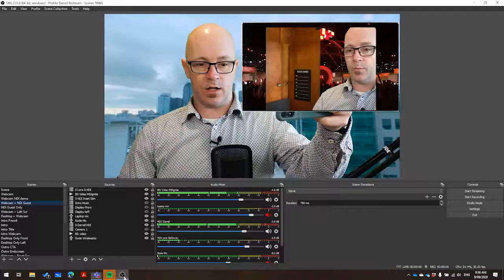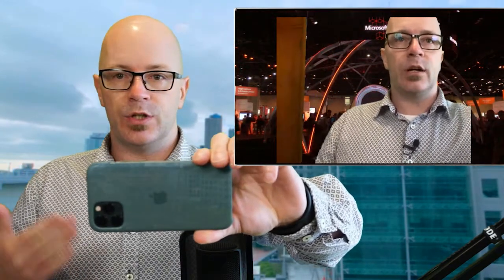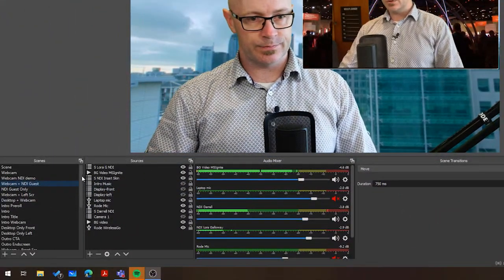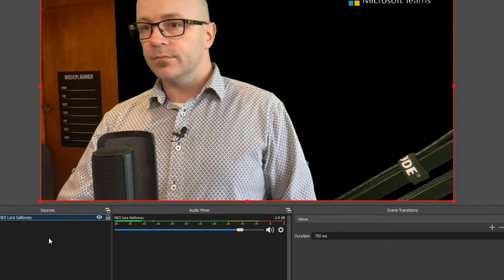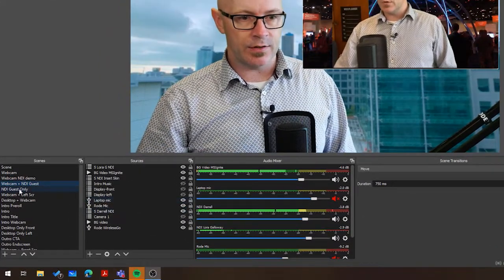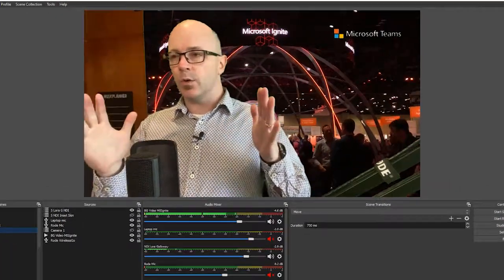Present in a Live Event from Microsoft Teams mobile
Add some 'live on location' authenticity to your live event. Use Microsoft Teams mobile and NDI to bring a presenter into a live event, from anywhere with a good mobile signal.  Now anyone from across your organisation can join as a guest presenter in a live event from their mobile.  They are free to move around share more of where they are working, their observations and discoveries.

0:00 Demo - A 'news report' live on location via Teams mobile
2:16 Intro and overview of the solution
3:30 Scene 1 - The News Anchor - Local NDI Source
4:39 Scene 2 - Reporter on location - Picture in Picture
7:06 Scene 2 - Microsoft Teams Mobile NDI Source
8:10 Scene 3 - Report on location - Full screen
9:07 Other use-cases - Multiple mobile camera sources
9:26 Use NDI for your local video / audio source
10:31 Wrap-up